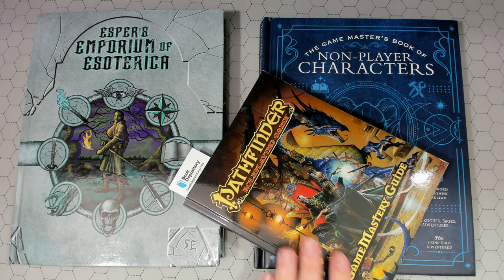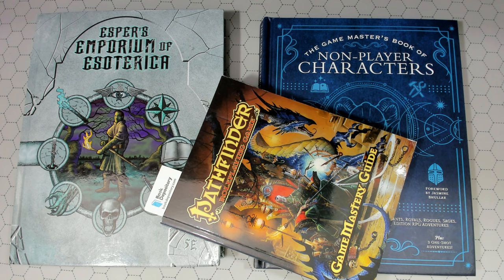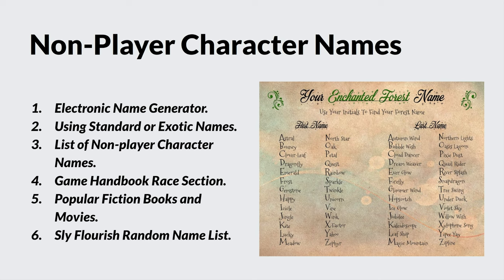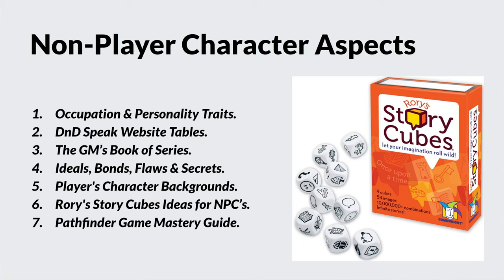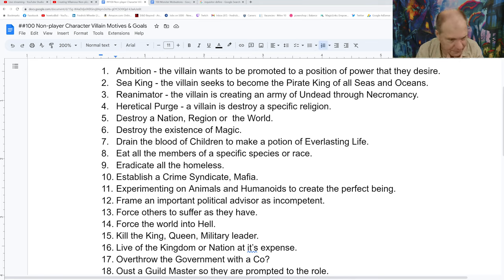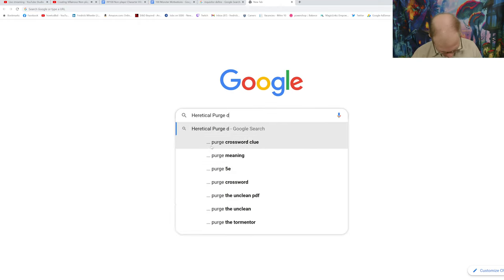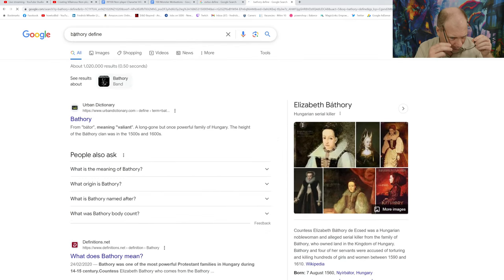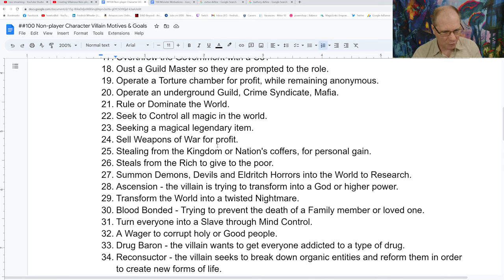Creating Villainous Non-player Characters - Game Master Preparation #8 🔴4k LIVE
This live stream video discusses building non-player characters as part of game master preparation. This is a game master guide and preparation method providing advice on: quick npc's, building npc's, making npc names, creating motivations, creating aspects, selecting npc appearances, constructing npc stat-blocks, miscellaneous recommendations and references. None of this content is official. I refer my comments to roleplaying games in general. The video starts at ?

This series of 8 classroom sessions for the Game Master aims at providing you with all the tools, tips, tricks & strategies you need to prepare a roleplaying game campaign.

Lesson One: Adventure Building.
Lesson Two: Building Non-player Characters.
Lesson Three: Building Monsters.
Lesson Four: Creating Locations.
Lesson Five: Creating Magic Items.
Lesson Six: Learning to Improvise.
Lesson Seven: Creating Skill Challenges.
Lesson Eight: World Building.

The 8 sessions span across a period of 2 months (1 session per week), with each session lasting between 1.5 and 2 hours.

xxxxxxxxxxxxxxxxxxxxxxxxxxxxxxxxxxxxxxxxxxxxxxxxxxxxxxxxxxxxxxxxxxxxxxxxxxxxxxxxx

xxxxxxxxxxxxxxxxxxxxxxxxxxxxxxxxxxxxxxxxxxxxxxxxxxxxxxxxxxxxxxxxxxxxxxxxxxxxxxxxx